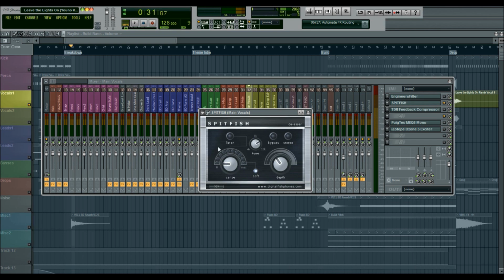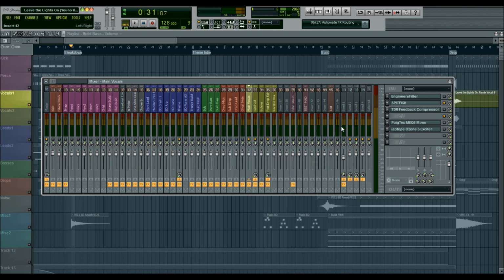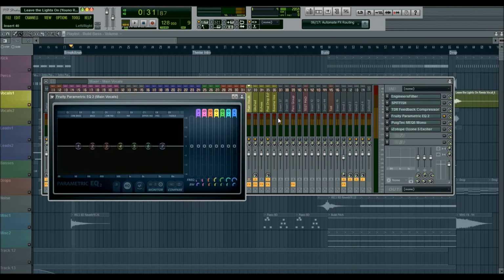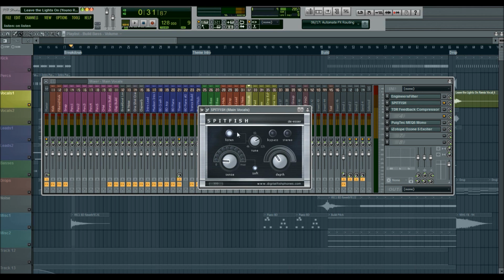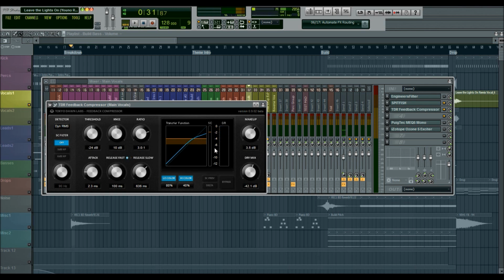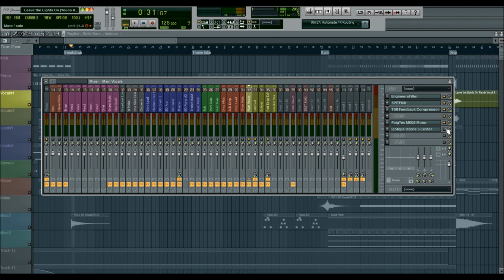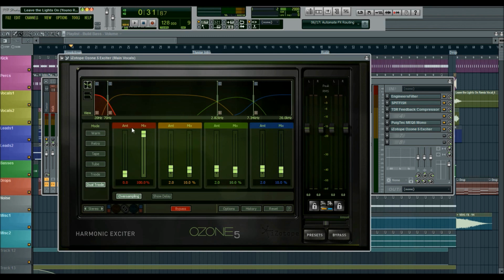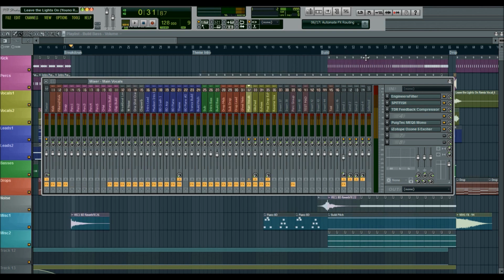FL Studio Tutorials: Basic Vocals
A quick case study using a recent remix of mine. Vocal processing is a key part of mixing and can certainly add to a tracks overall appeal. Most commercial vocal tracks are in mono, use some form of dynamic processing (such as compression or de-essing) and proper EQing. It's always helpful to filter out any unnecessary frequencies and control any overly sibilant "esses."